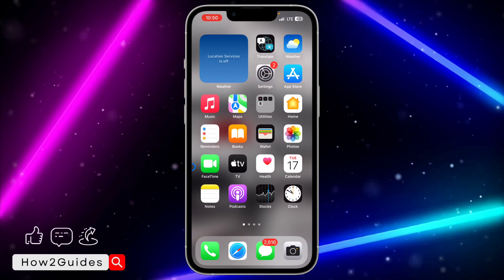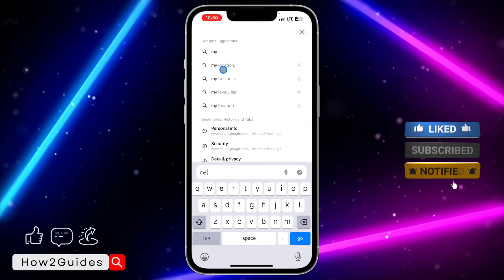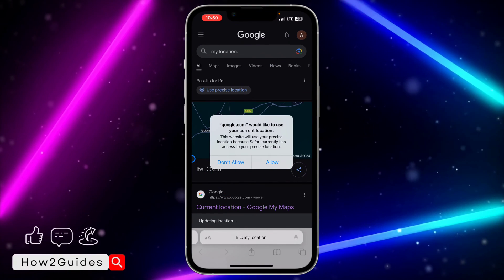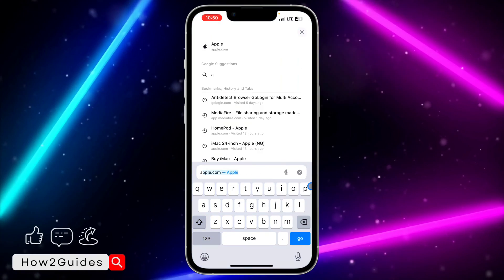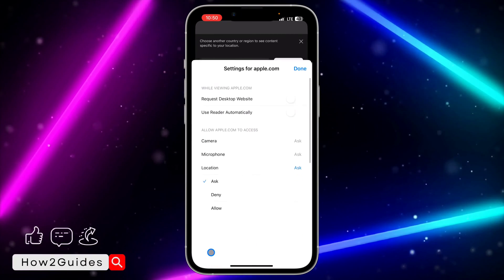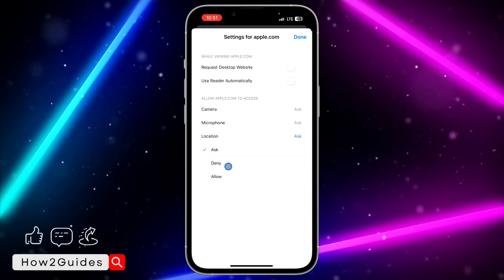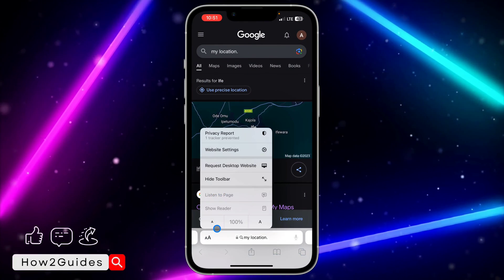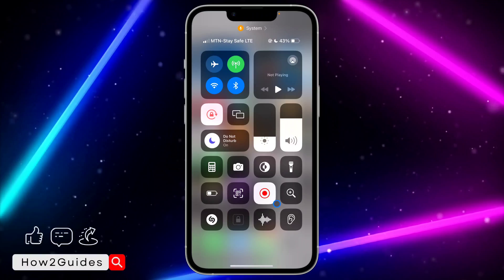How to Allow Website to Access Location in Safari - iOS 17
Unlock location-based features on your favorite websites with this quick guide! Learn how to grant location access in Safari on iOS 17. 🗺️🌐